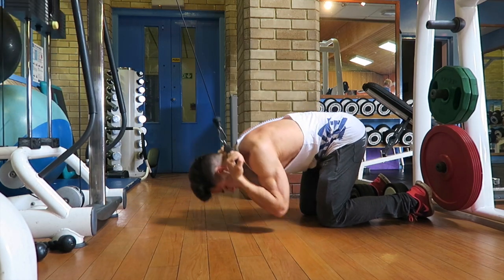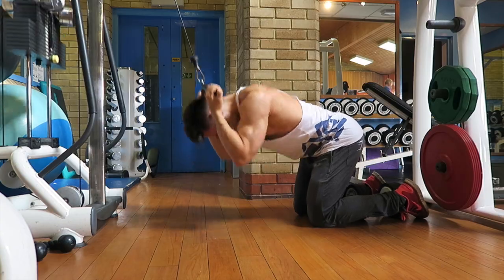How to: Build a BIGGER Chest!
How to: Build a BIGGER Chest. and some extras for those who give a damn. Thank you all for watch my video, I am Simon Gooding.

Musclefood code - SG70145 you receive 4✖️Chicken breast fillets, 2✖️Hake steak, 2✖️Horse steak and a loaf of protein bread!

Great artists, Great music please check them out, for your ears sack!